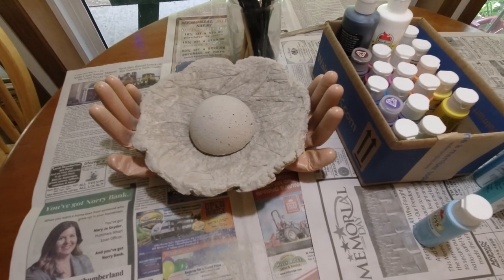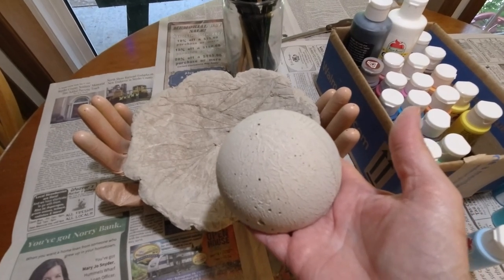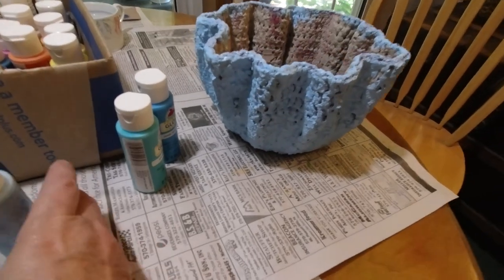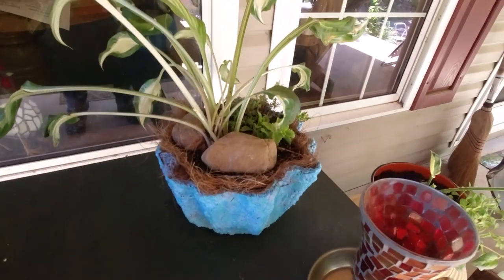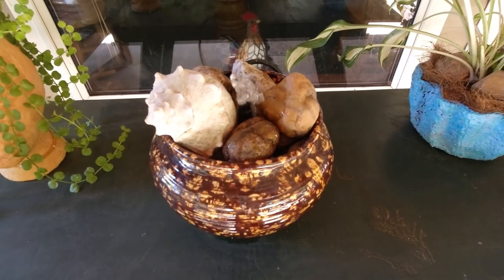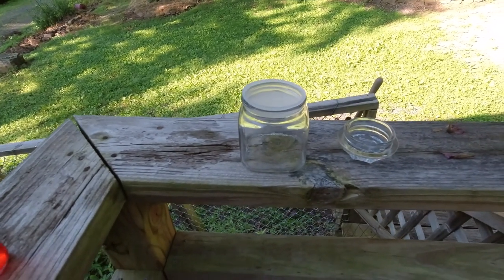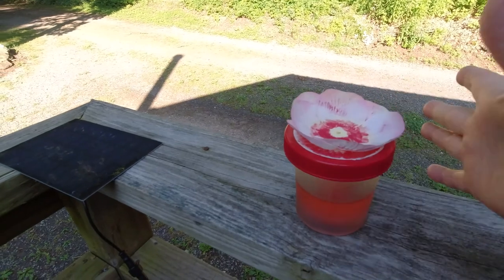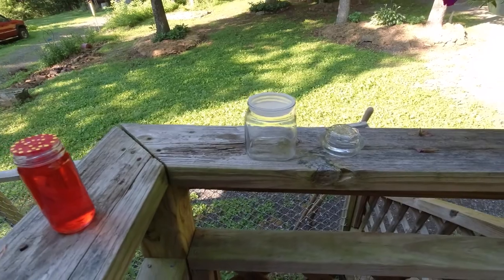Homemade Hummingbird Feeders, Bird Bath Fountain and Concrete Projects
I am always working on some kind of craft! The latest fun project is homemade hummingbird feeders! If you have a great craft idea, please share in the comments!